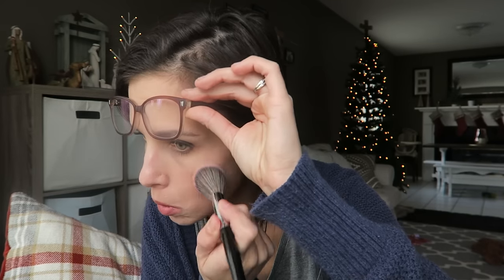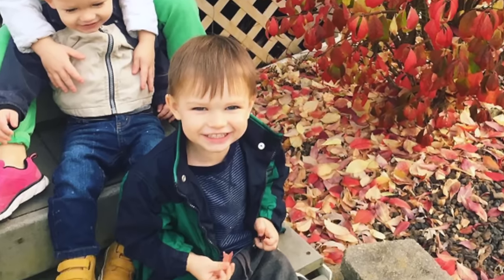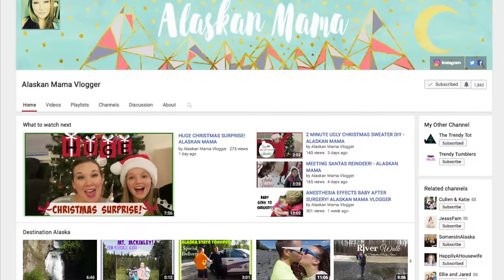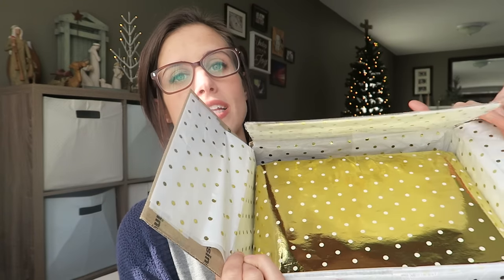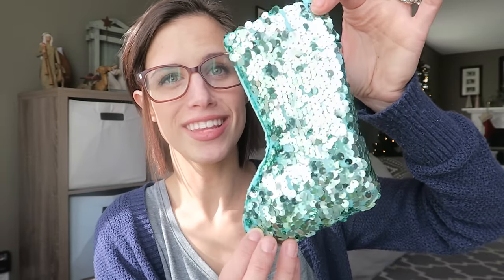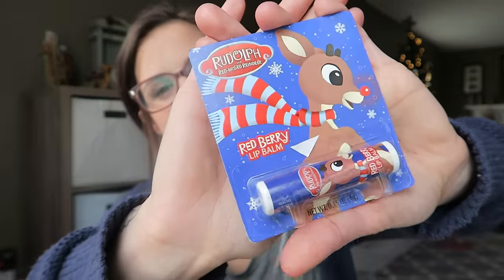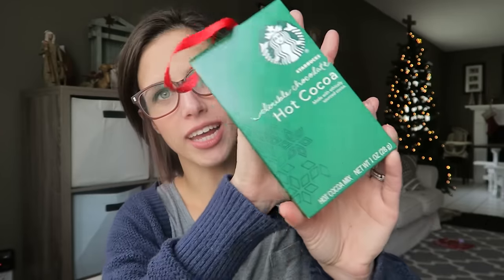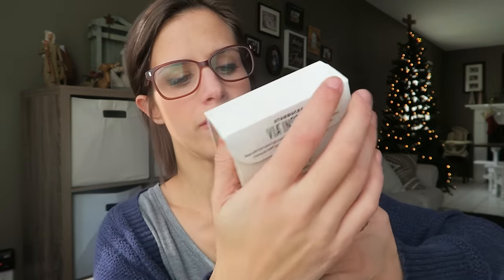MOMMY SECRET SANTA UNBOXING!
THUMBS UP FOR GIFTS FOR MOM!! :) Today I'm doing an unboxing of my secret santa gift! I collabed with a group of mommy vloggers to send each other Christmas gifts! A link to the mommy that I sent to is below, as well as all the other women participating in this!! Merry Christmas!

Welcome! I'm Jaimie, a real-life, millennial mom! Motherhood, beauty & lifestyle, uploaded 2 to 3 times a week! I love sharing motherhood advice, target hauls, pregnancy, breastfeeding, beauty, parenting, marriage, and real life. Whether it's toddler tantrums, mom guilt, books I'm enjoying, or monthly favorites... I share it all here!